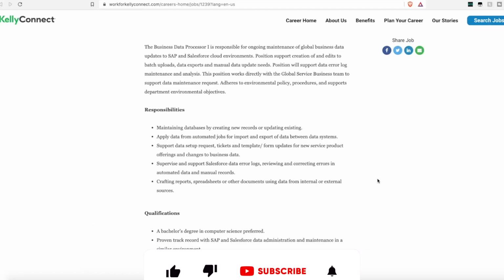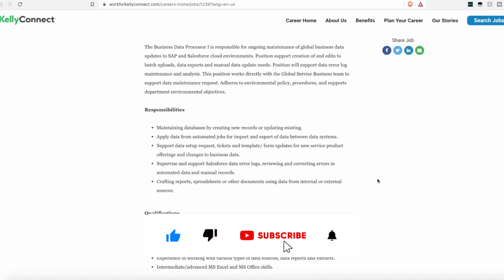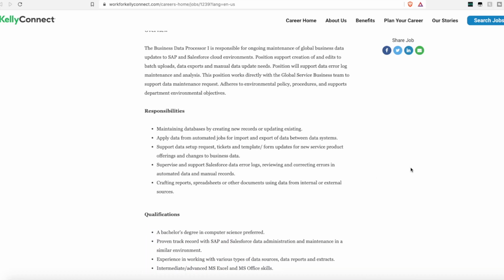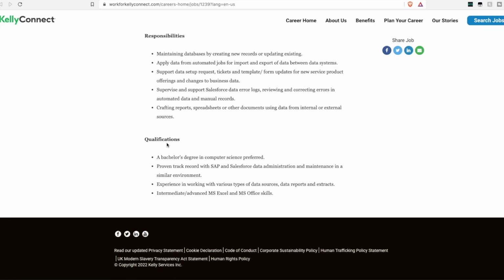$65.50 Hour Data Processor Work From Home Job 2022 | USA & Canada | No Degree Required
If you are looking for a work from home job as a data processor this video is for you. This company is hiring a data processor to work remote from home in both the USA & Canada and while they prefer a college degree they don’t actually require one. They pay well too at $65.50 an hour. Link to apply is below.

Kelly COnnect - Business Data Processor - US & Canada -- $65 hour